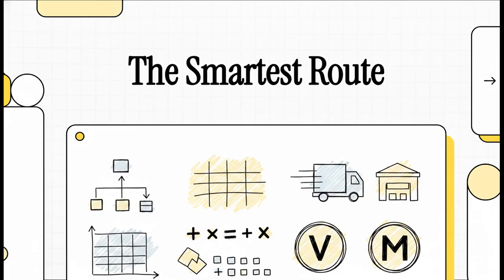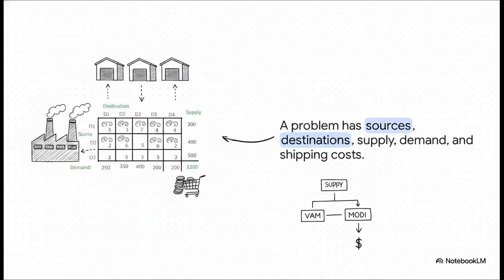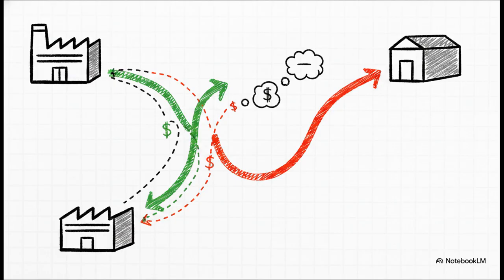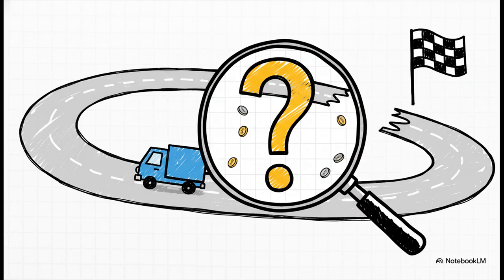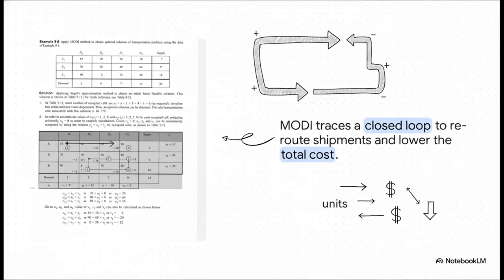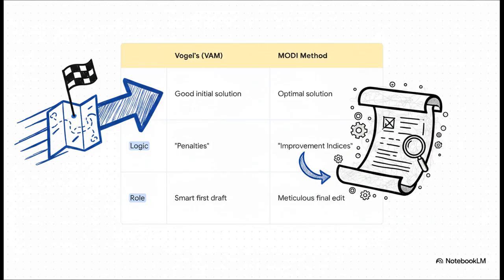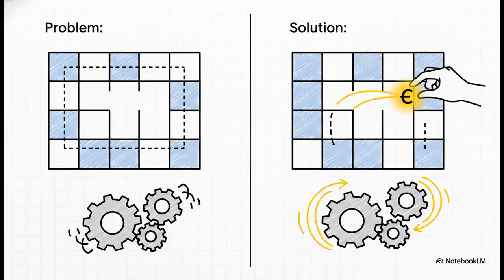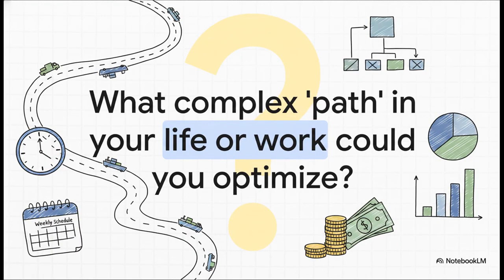Optimizing Transportation Problems via MODI, VAM, and Degeneracy Resolution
Optimizing Transportation Problems via MODI, VAM, and Degeneracy Resolution the case of shipping container.